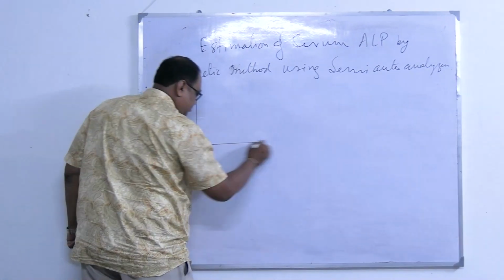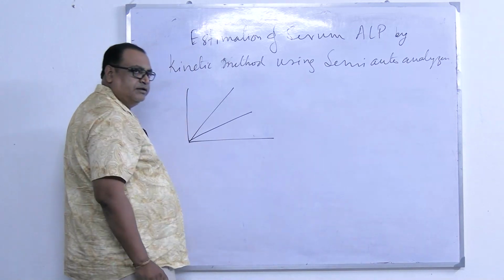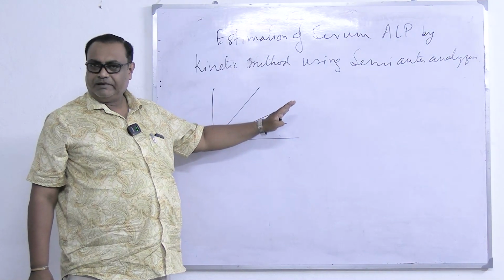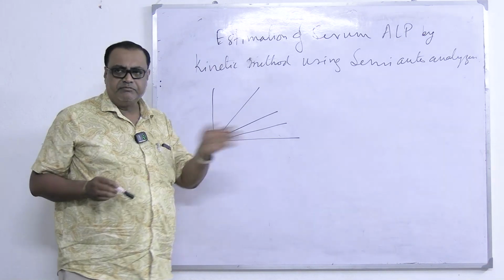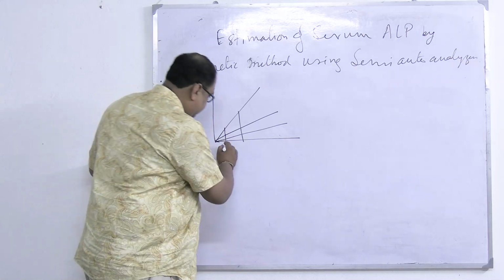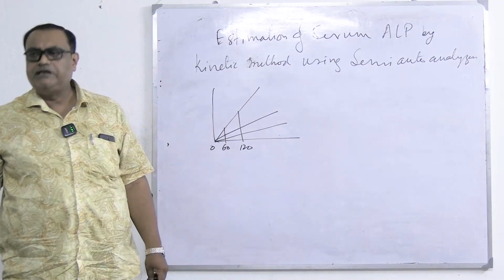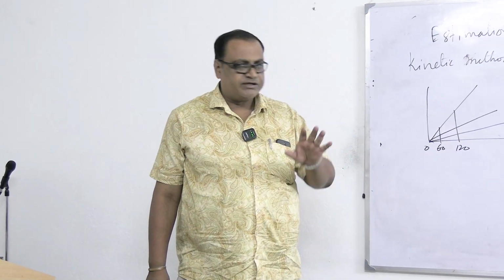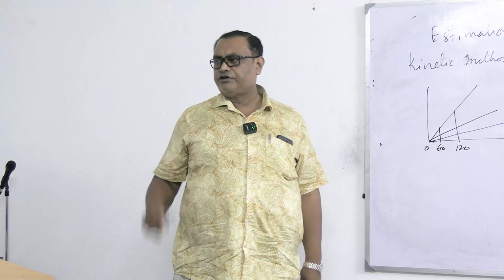Lecture on Understanding Alkaline & Acid Phosphatase Function, Location,Clinical Significance | MBBS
This video provides a comprehensive overview of alkaline phosphatase (ALP) and acid phosphatase, two crucial enzymes in the human body. You'll learn about their functions, where they are produced, and what elevated levels might indicate.

Key Topics Covered in This Video:

[00:27] The Role of Alkaline Phosphatase (ALP): Discover how ALP facilitates dephosphorylation, a vital process for the breakdown and turnover of compounds and proteins within our cells.
[02:15] Optimal pH Conditions: Learn why alkaline phosphatase functions best in alkaline environments (pH 10-12), while acid phosphatase is most effective in acidic conditions (pH 4-5).
[03:34] Where is ALP Produced?: Find out about the primary locations of ALP production in the body, with a focus on the gastrointestinal tract and bone tissue.
[04:15] Causes of Elevated ALP Levels: This section delves into the various conditions that can lead to high ALP levels, including:
[04:40] Obstructive Jaundice: Learn about both intrahepatic and extrahepatic causes.
[06:58] Physiological Factors: Understand why elevated ALP is normal in pregnant women and growing children.
[08:07] Bone-Related Diseases: Explore the link between high ALP and conditions like Vitamin D deficiency, osteoporosis, and Paget's disease.
[10:11] Cancer: Learn how certain cancers can lead to elevated ALP levels.
[10:46] How ALP is Measured (Kinetic Method): Get a detailed explanation of the kinetic method used to measure ALP levels. This includes a discussion of the substrate paranitrophenyl phosphate (PNPP) and how its conversion to paranitrophenol (PNP) is measured at a wavelength of 405nm [13:17]. The importance of the "delay time" [15:05] in ensuring accurate measurements is also explained.

On: BIOCHEMISTRY by Dr. Sandip Ghosh
(MBBS Batch: 2024-25)
Conducted on: 12-06-25